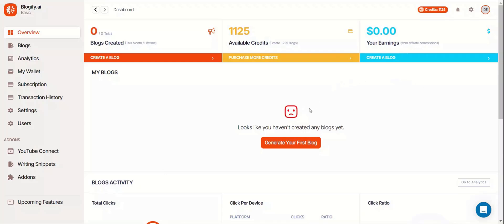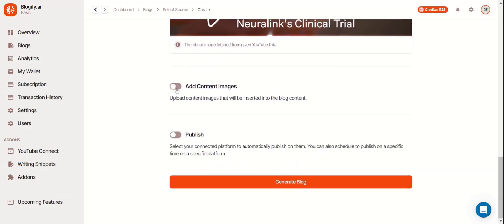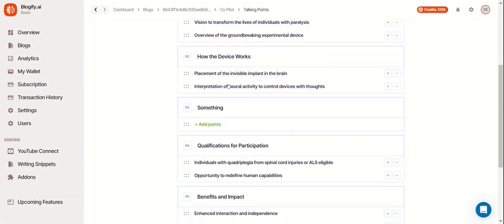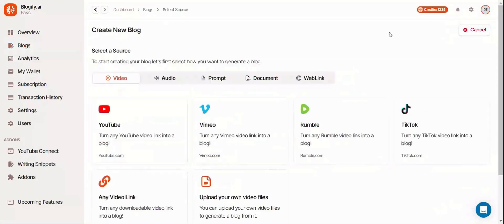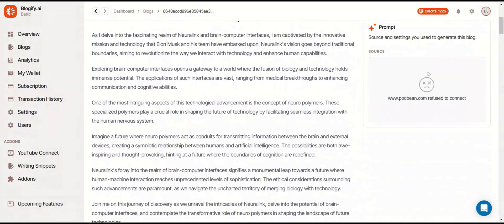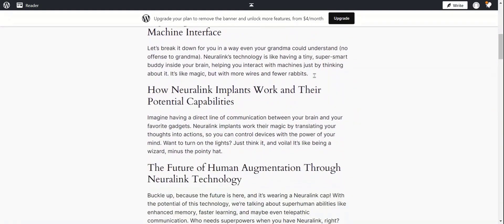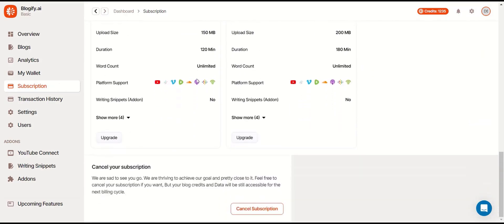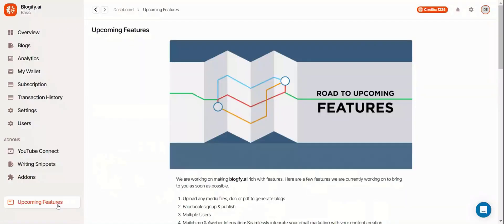Blogify Review, Demo + Tutorial I Create SEO-optimized blog from YouTube, Podcast & Web link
TL;DR

In this Blogify review, we will talk about what is Blogify software, how it works, Blogify lifetime deal, how to use Blogify, Blogify tutorial, Blogify demo, Blogify pricing & plans and some of the features that are available. Blogify reviews: Blogify app is Create SEO-optimized blog in minutes from YouTube, Podcast & Web link.

• Transform videos, audios, podcasts, and more into SEO-optimized blog posts effortlessly
• Revolutionize blogging with Blogify: Video/anything-to-blog, AI writing, SEO, autopilot posts & more